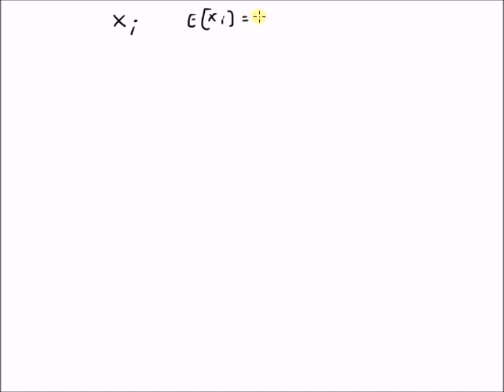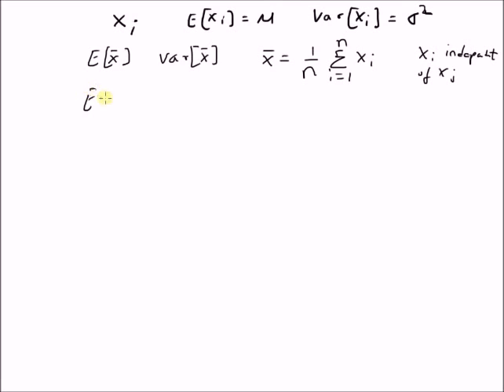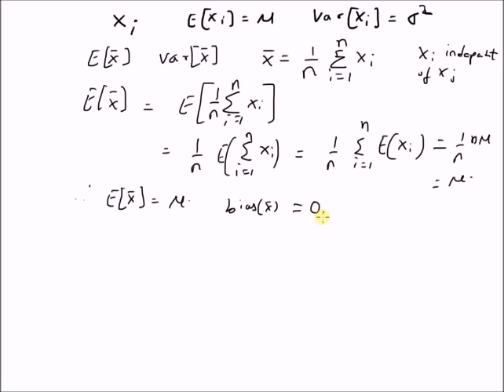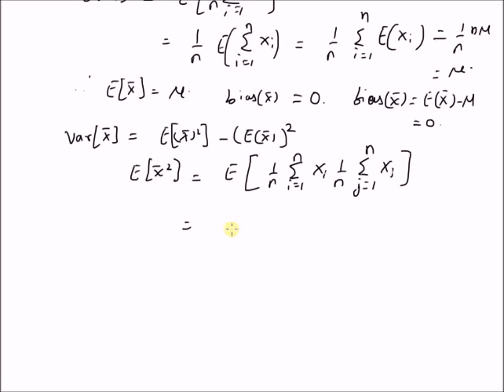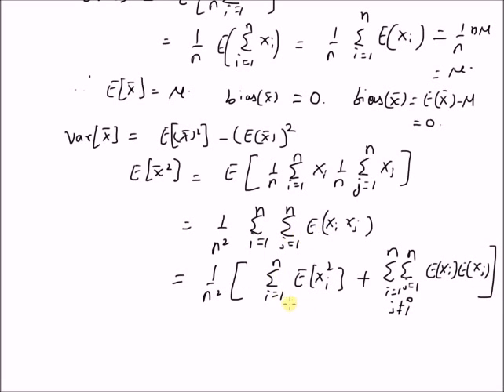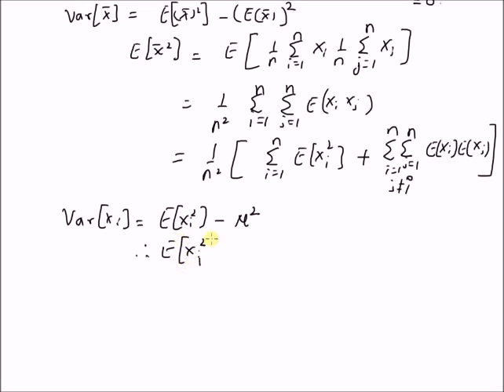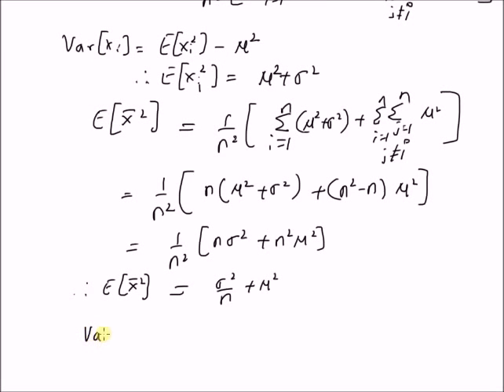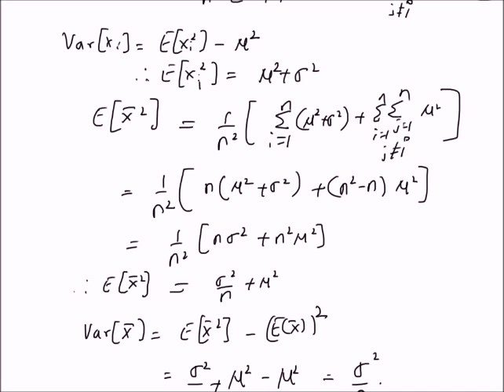Moments of sample mean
mean & variance of sample mean